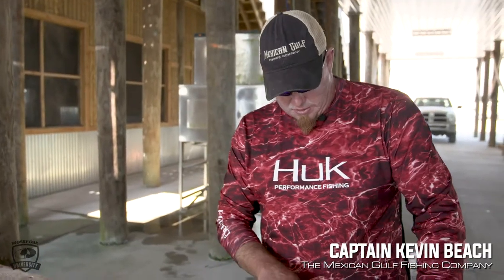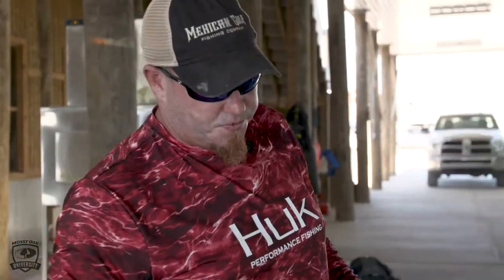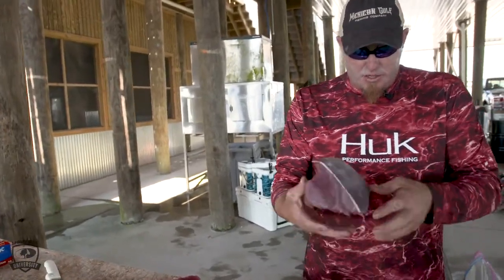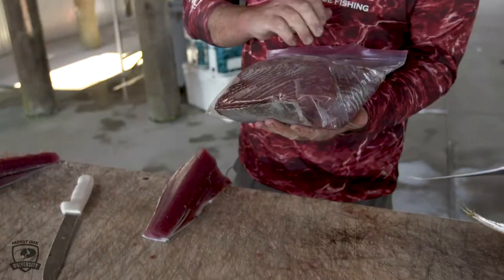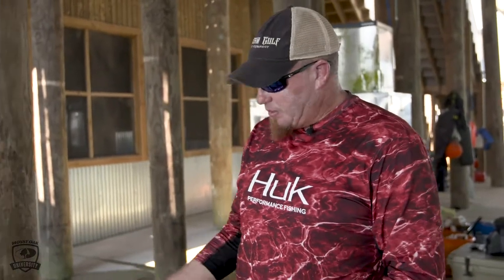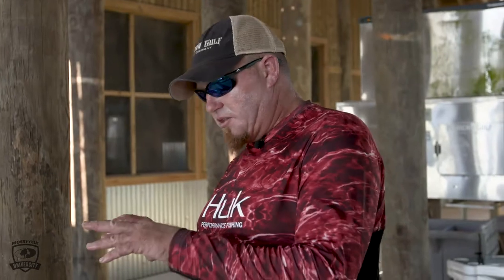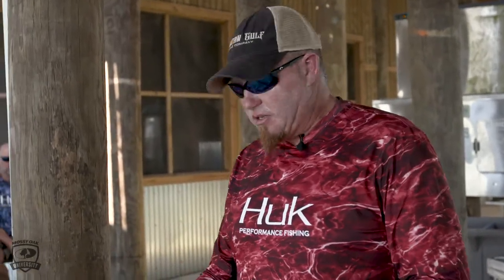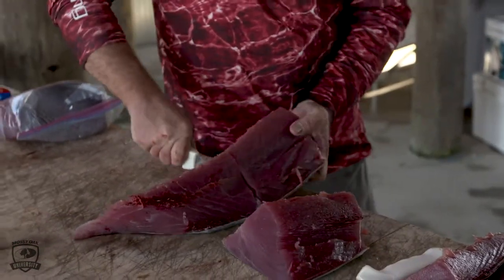Best Way to Package Fresh Ahi Tuna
Cut the yellowfin tuna filleted loins in gallon-size-bag chunks with the skin still on. Place skin side down, then meat to meat to prevent the skin from touching the tuna meat. Seal the bag air-tight and get it cold immediately. Layer the cooler with ice, meat, ice and so on. If it will be in the cooler for a while, pull the plug on the cooler to keep water off the tuna steaks in case the bags don’t hold. You don’t want to ruin the ahi tuna by having it sit in fresh water.